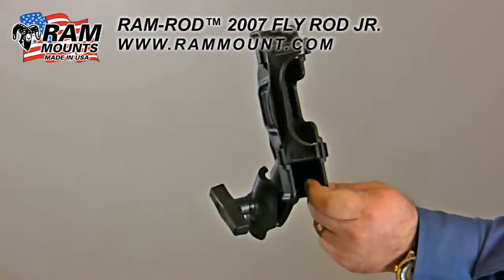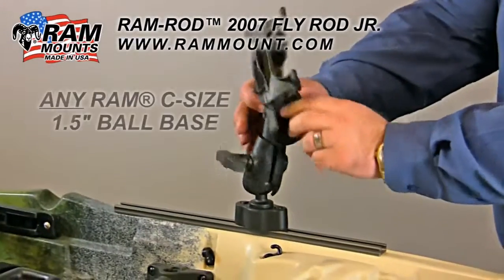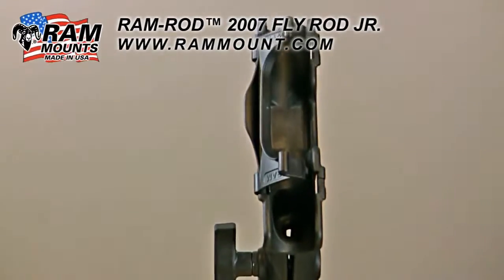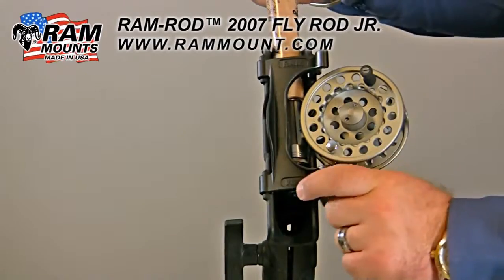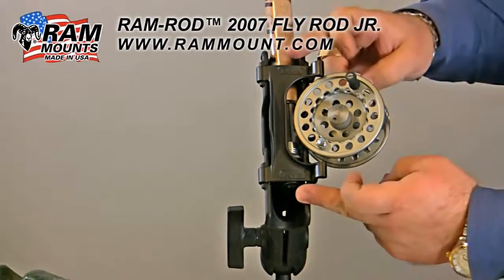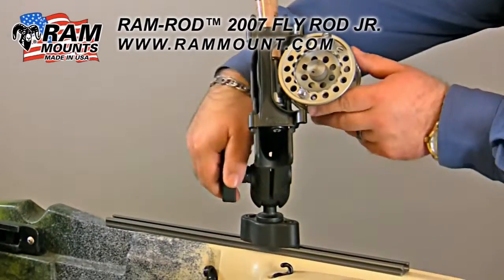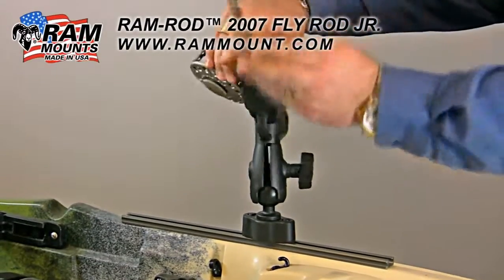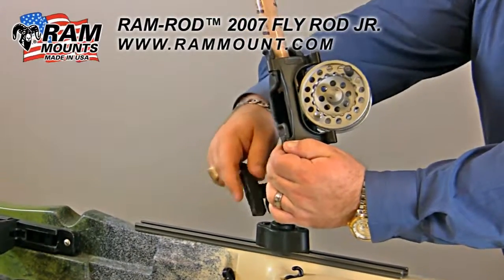RAM ROD™ 2007 Fly Rod Jr Fishing Rod Holder